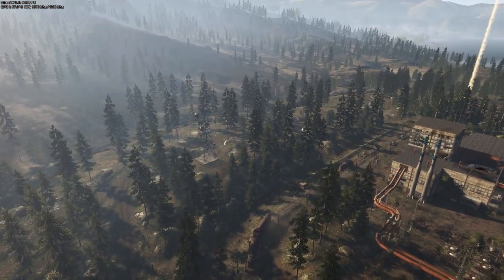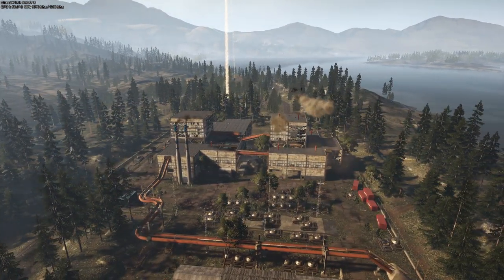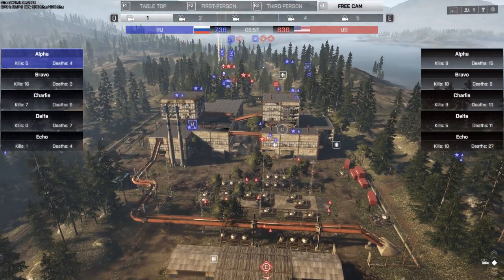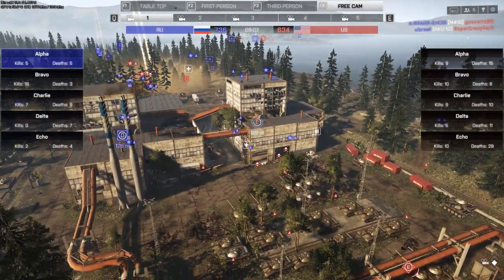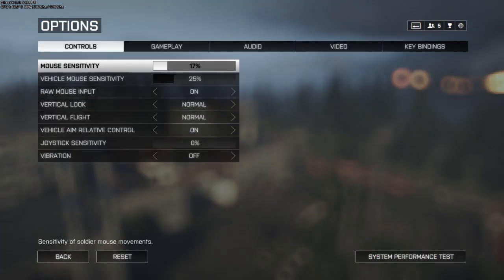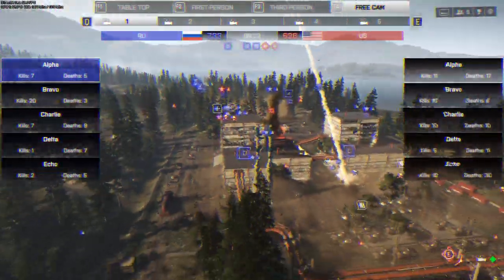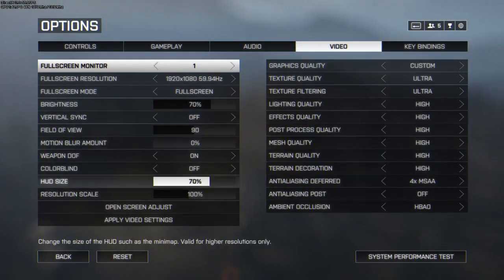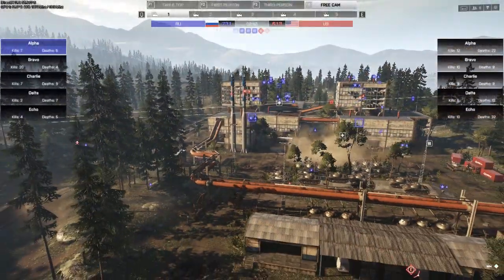Battlefield 4 - How to change HUD elements size.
I hate large HUDs, I am playing on a god damn 1080p monitor goddamit, I do not want the HUD to be bigger than necessary. This slider provides a tiny help and it often overlooked.